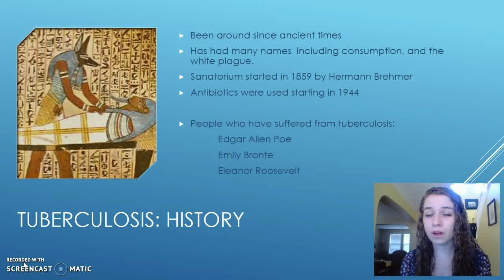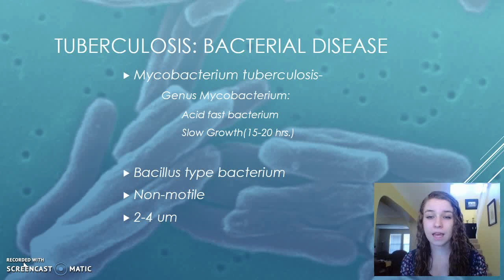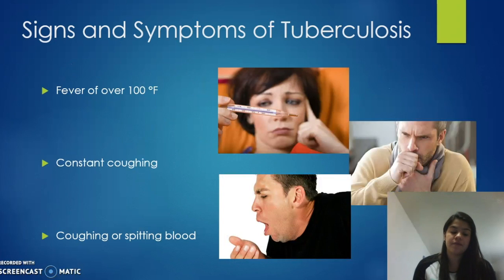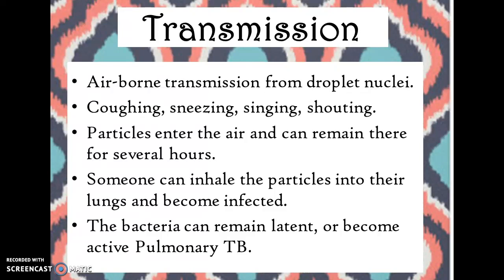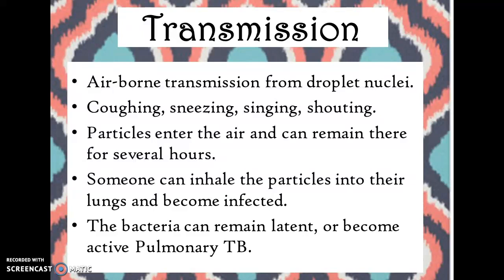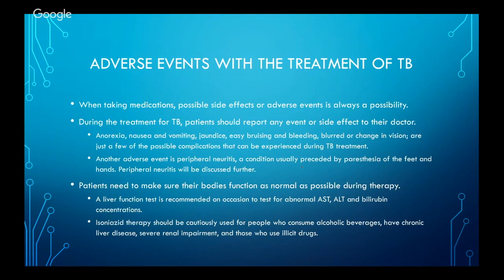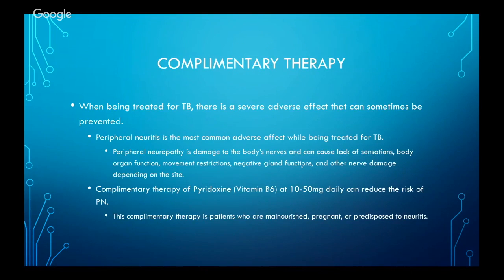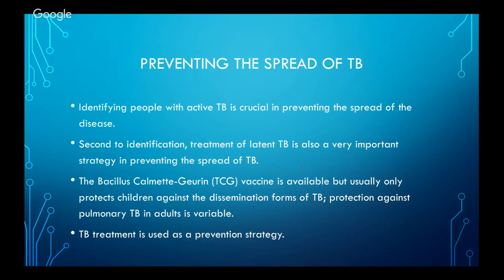My Movie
Group Tuberculosis Presentation